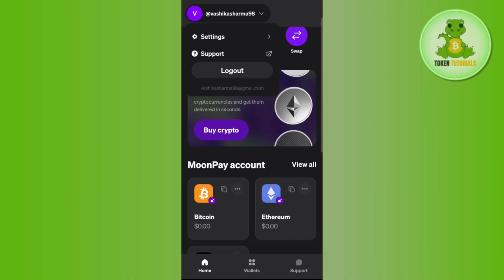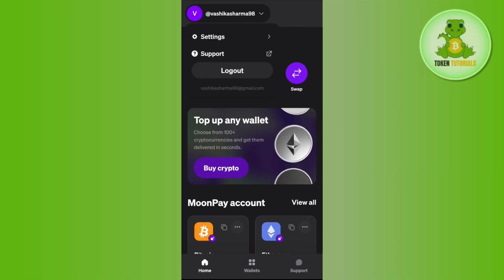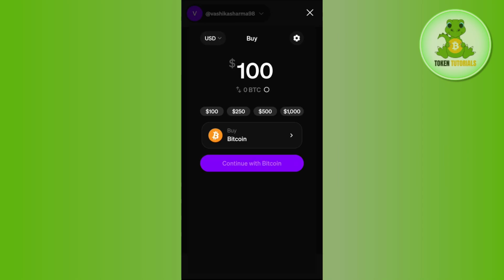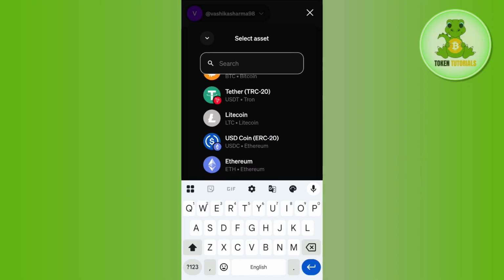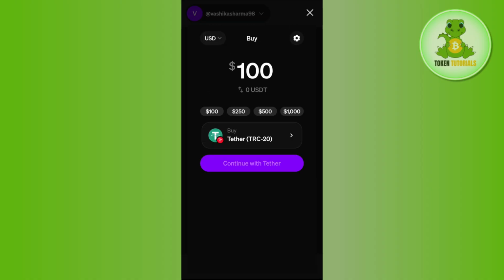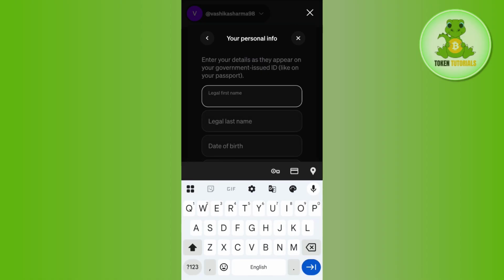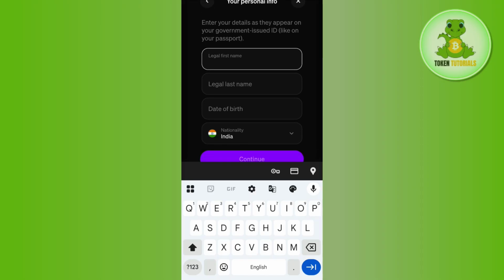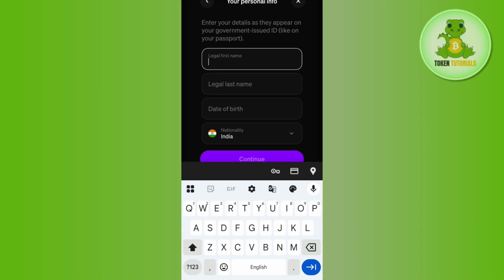How To Send Money From PayPal To Moonpay (2025) (2026)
Welcome to Token Tutorials! In this video, I will show you How To Send Money From PayPal To Moonpay (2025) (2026).